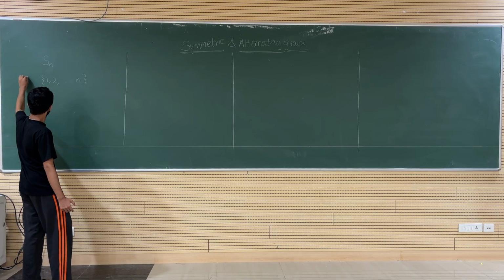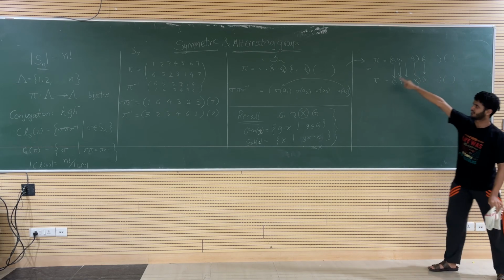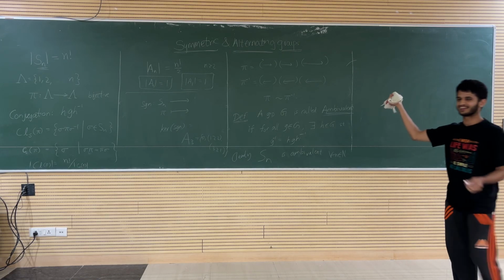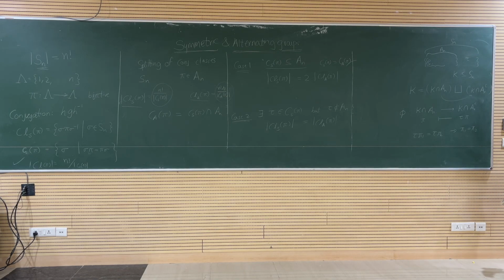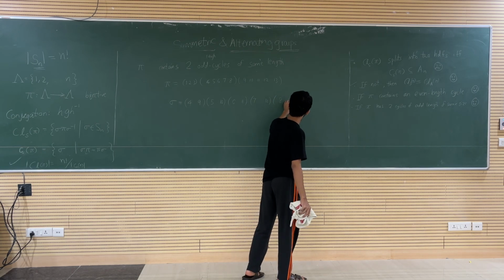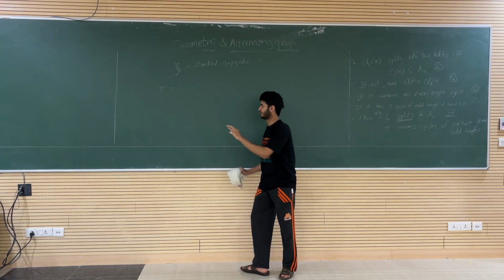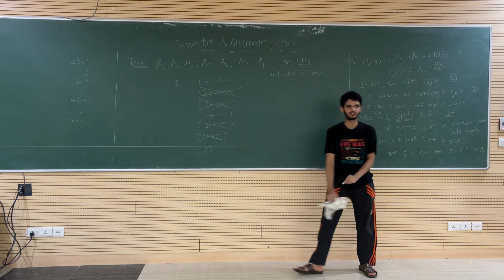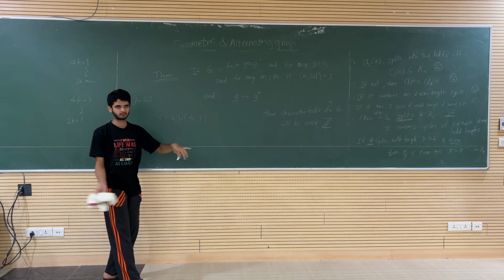Ambivalency in Symmetric and Alternating Groups | Speaker: Sushrutha H S | IISER Pune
A finite group is called ambivalent if every element is conjugate to its inverse. This property is closely tied to the structure of conjugacy classes and has natural consequences in representation theory.

In this talk, we examined ambivalency in two of the most fundamental families of groups: the symmetric groups S_n and the alternating groups A_n. For symmetric groups, ambivalency can be described in terms of cycle decompositions and holds for all n. In contrast, the alternating groups exhibit a more delicate behavior: ambivalency occurs only for certain values of n, and its failure is linked to the splitting of conjugacy classes.

The discussion provided a clear characterization of when A_n is ambivalent, supported by concrete examples, and highlighted how this property reflects deeper aspects of the groups’ internal symmetries. The talk is accessible to anyone familiar with the basics of permutation groups and basic group theory.